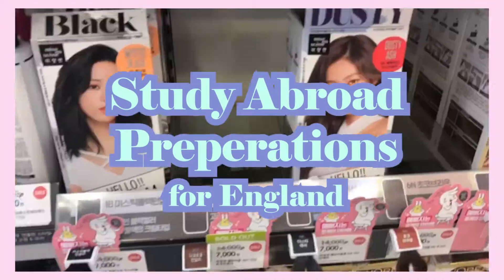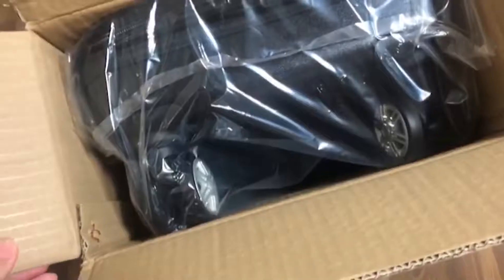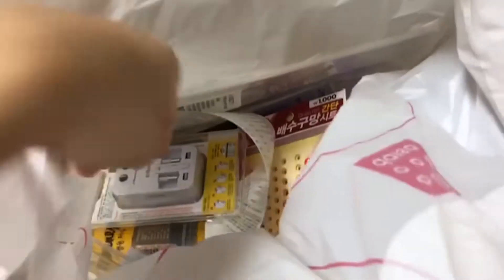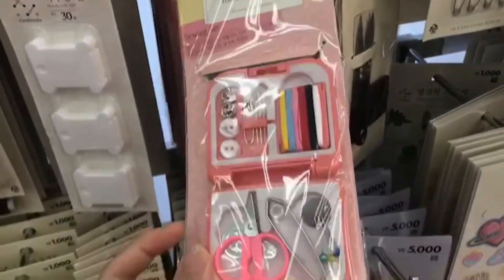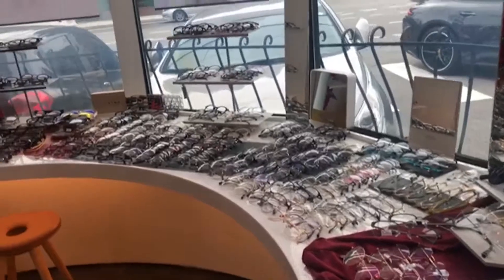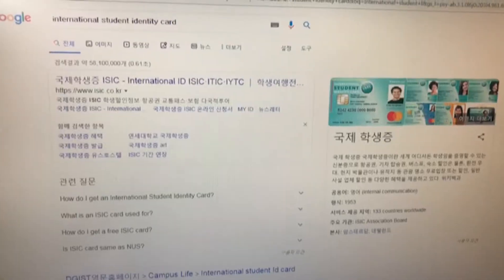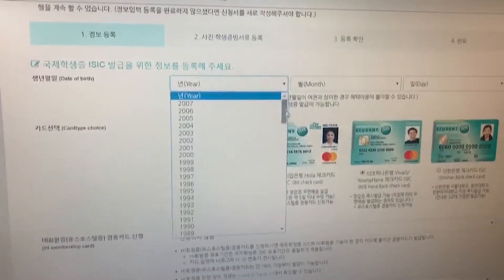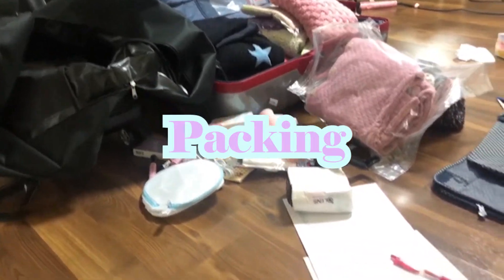University of Westminster | Study Abroad | "Preparations for Studying in London" by Jungwon Choi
This is a short guide through my preparation for studying in London for a term.

SAF video correspondent Jungwon Choi will be documenting her time studying abroad at University of Westminster throughout the Fall of 2019.

Learn more about our programs at University of Westminster by visiting

Created in the scholarly traditions of our preeminent university partners, the Study Abroad Foundation mentors students seeking the most professional, personalized, and prestigious study abroad opportunities in the world